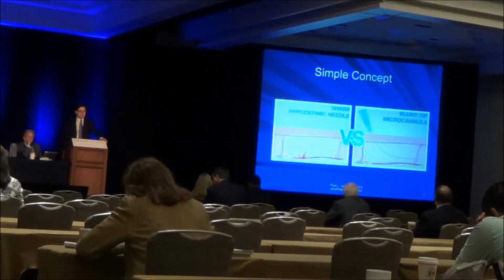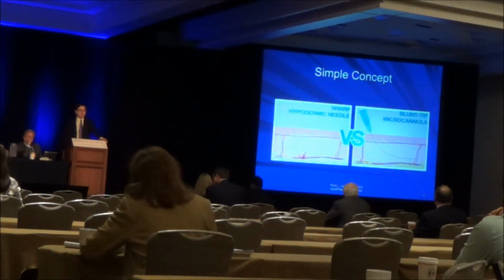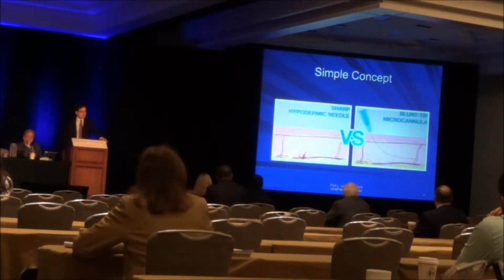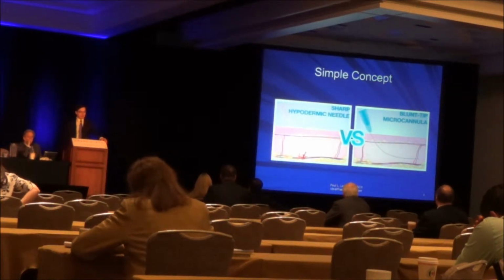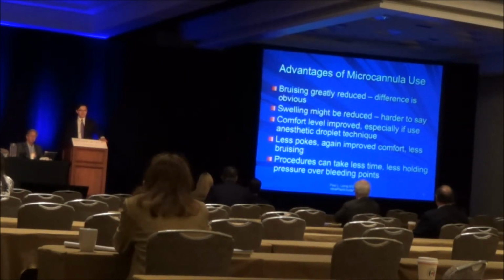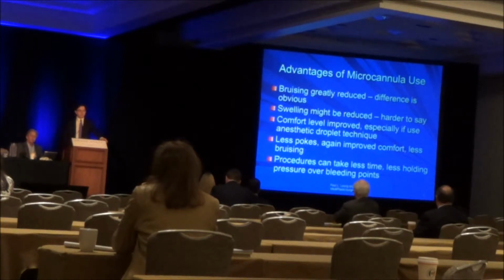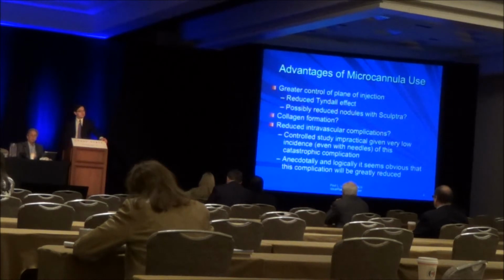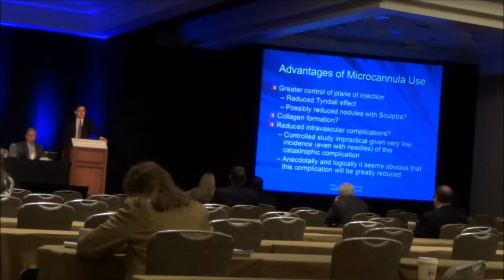Microcannulas for injecting Facial Fillers such as Restylane, Juvederm & Sculptra Pittsburgh Part 1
Dr. Leong discusses the pros and cons of injecting fillers such as Restylane, Juvederm, Perlane, Belotero and Sculptra Aesthetic using Microcannulas.  Dr. Leong is a facial plastic surgeon in Pittsburgh.

Sistine Facial Plastic & Laser Surgery
412.621.FACE (3223)
2643 E Carson St. Pittsburgh, PA 15203
409 Broad St. Suite 101B Sewickley, PA 15143
1000 Stonewood Dr. Suite 200 Wexford, PA 15090
510 Pellis Rd. Greensburg, PA 15601